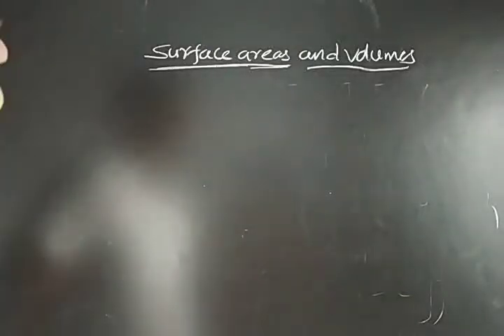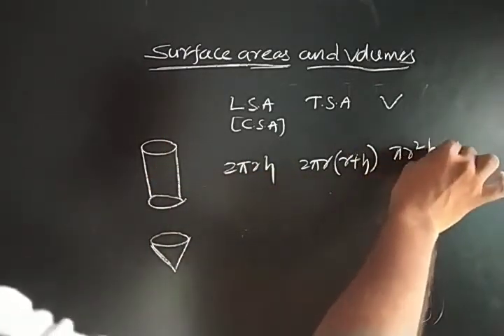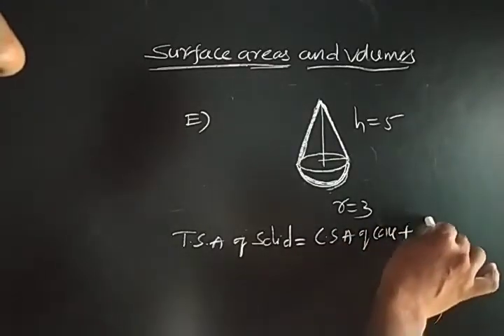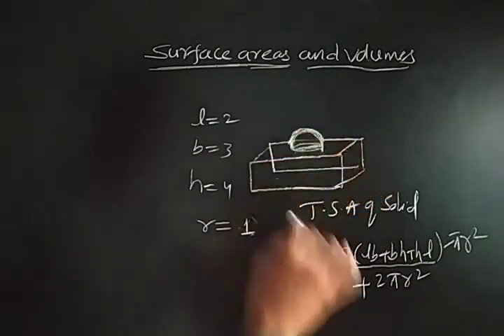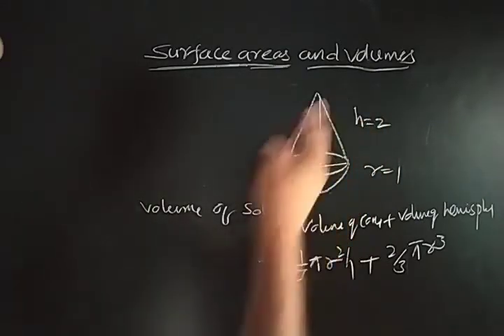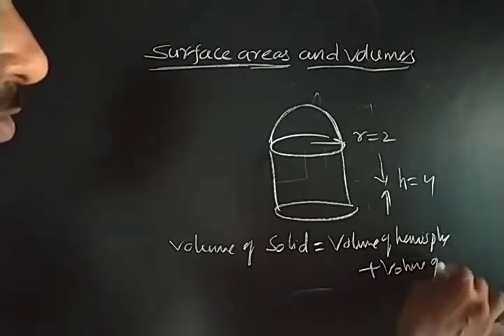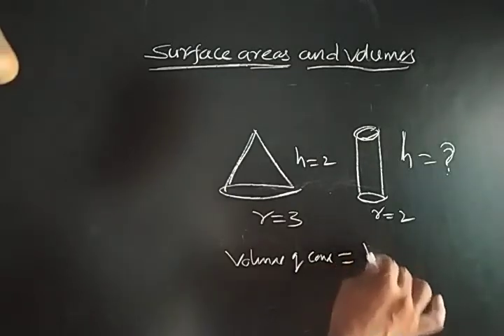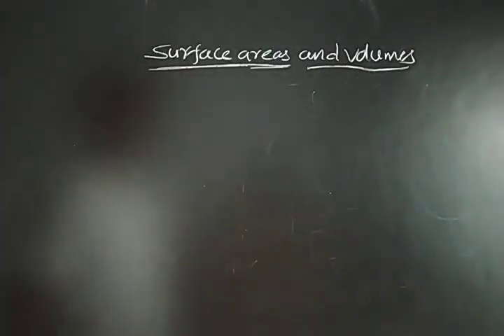Surface areas and volumes